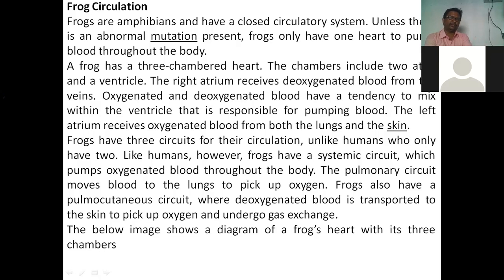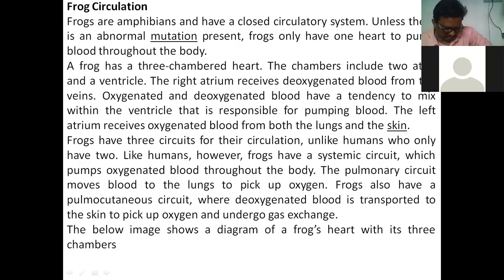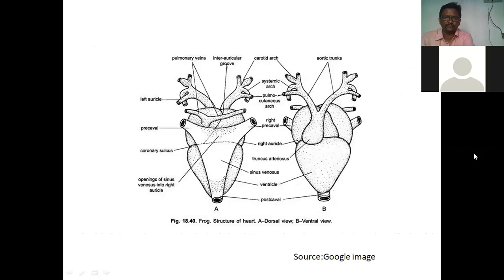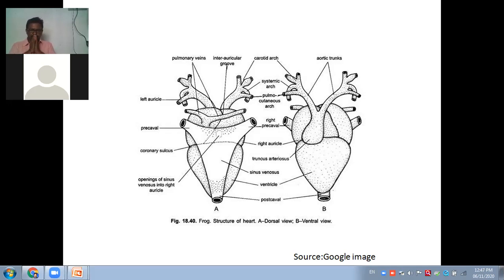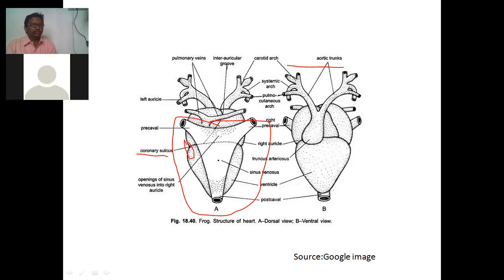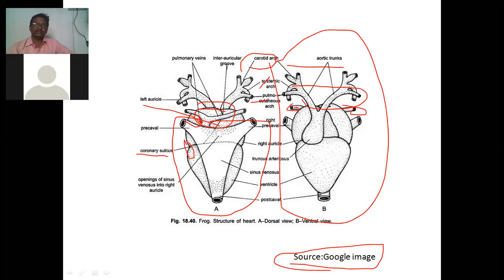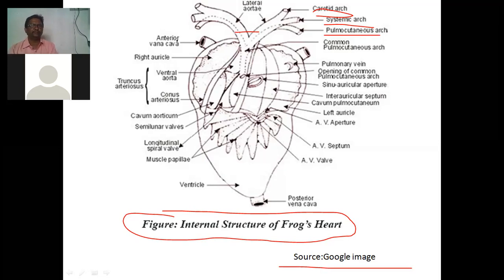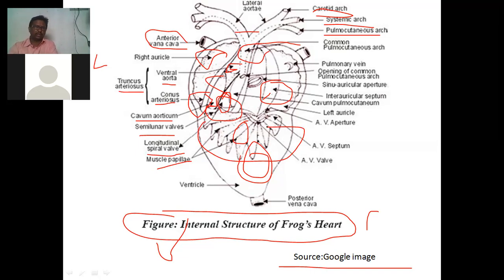DR MILIND V GAIKWAD LKDKBSCL LECTURE CIRCULATION IN FROG FOR B SC II SEM III ZOOLOGY